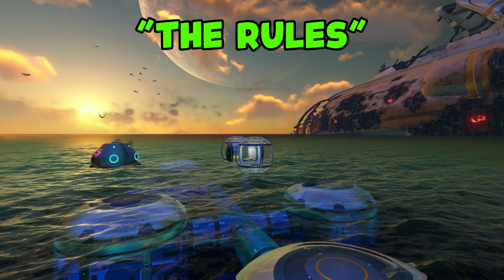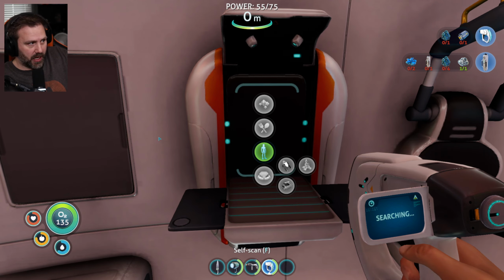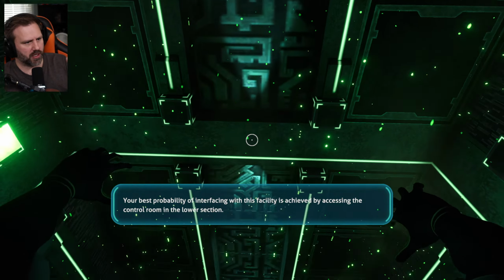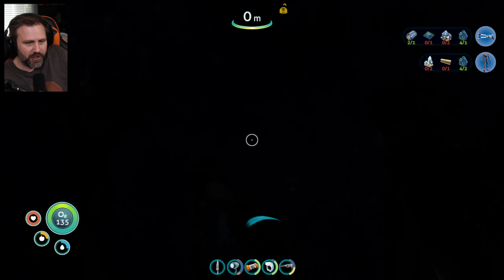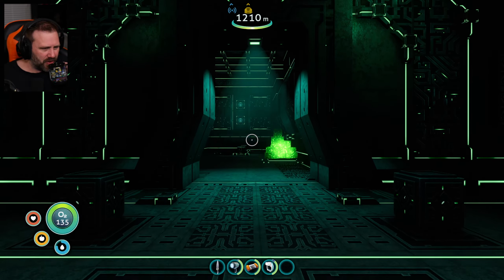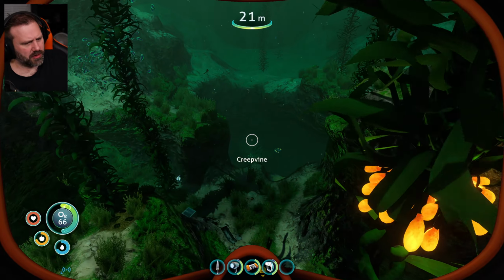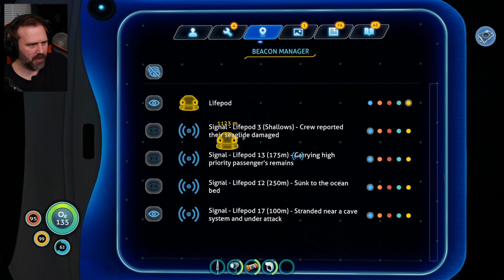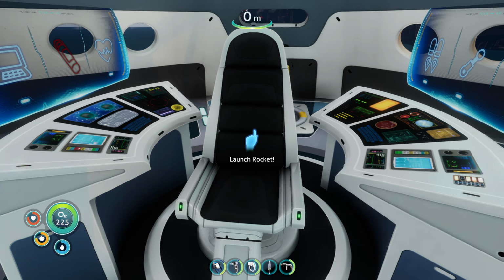Can I survive HARDCORE Subnautica with NO base and NO vehicle?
This is a recap of my hardcore run of Subnautica with no bases, no vehicles, and no seaglide used. We also set the color grade to filmic to make the game environment much darker and we turned off PDA pause.  This is pretty much the hardest I can think of making the game without using mods.

It's hardcore Subnautica so we get no second chances at this...  No bases means we're very limited on storage and crafting. No vehicles goes hand in hand with no seaglide to make us very slow, vulnerable, and in constant need for oxygen.  Multiple oxygens tanks are a must for this run.

I streamed this live over two separate play sessions but everything is edited here into one video.

00:00 Intro
00:27 The Rules
02:00 Let's Go!
07:06 The Aurora
10:31 The Lost River
11:56 Sea Dragon
13:41 Primary Containment
16:48 Hatching Enzymes
18:35 Sea Dragon Part 2
20:10 Wrap It Up
21:54 Time To Go